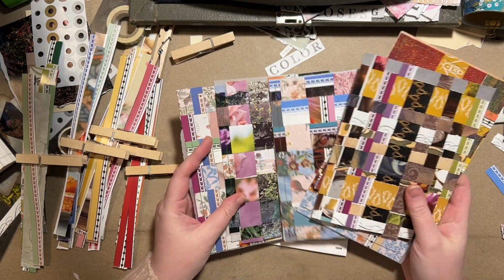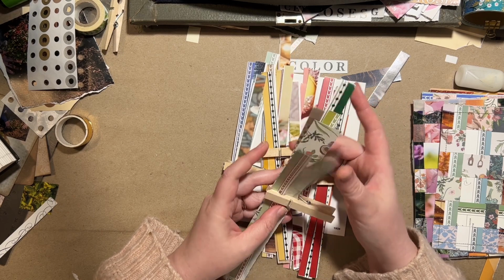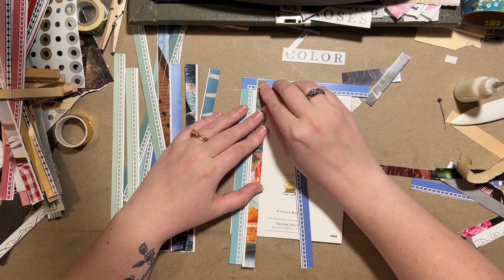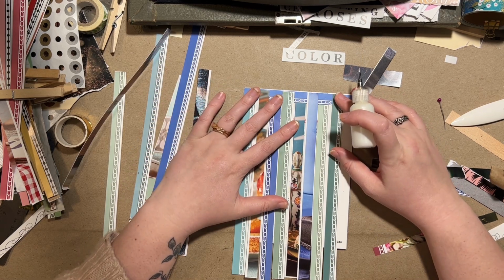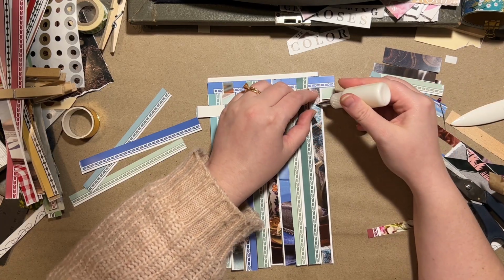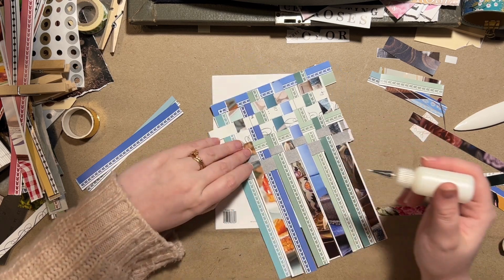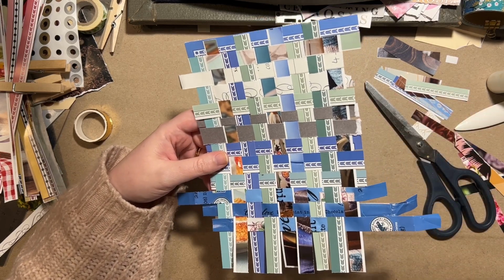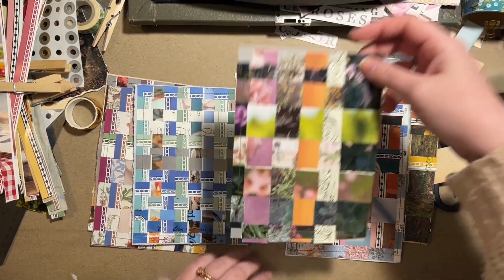How to Use Paper Scraps to Make Woven Journal Cards (Paper Weaving Tutorial) for Junk Journals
I had a TON of colorful paper strips leftover from making my Kitchen Witch Companion Junk Journal style cookbook, and knew I wanted to use them for something fabulous rather than just tossing them in the bin... so this is my something fabulous! Woven Journal cards!

✨JUNK JOURNALING ✨

✨AND MORE✨